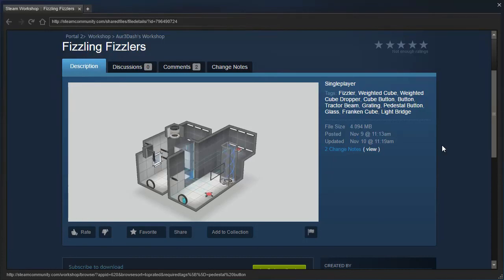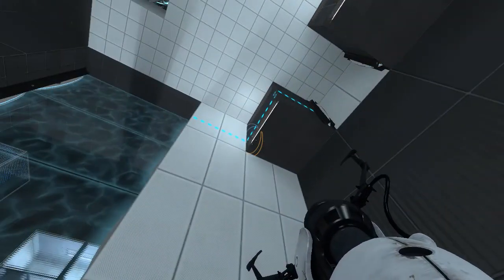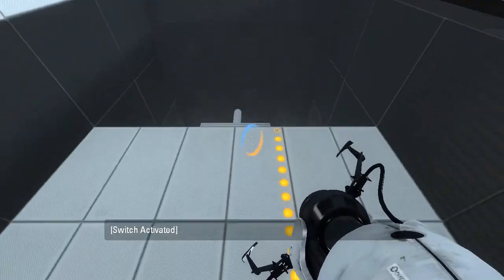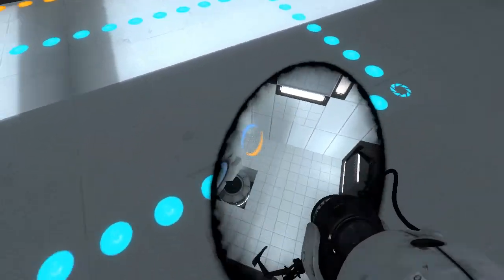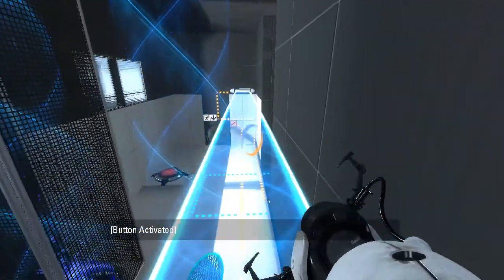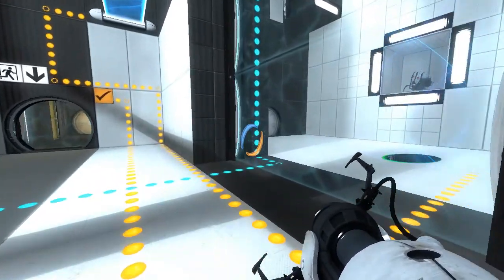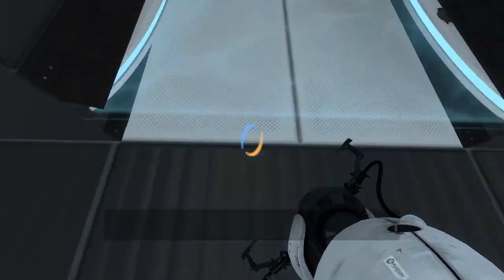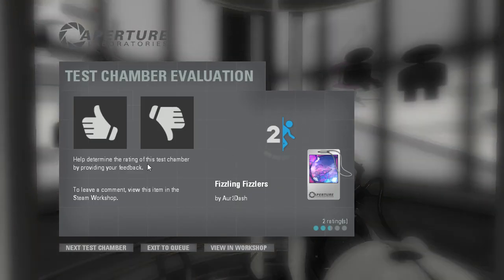Portal 2 PeTI - "Fizzling Fizzlers" by Aur3Dash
Blind playthrough. Not sure what the intended way to press that button is.